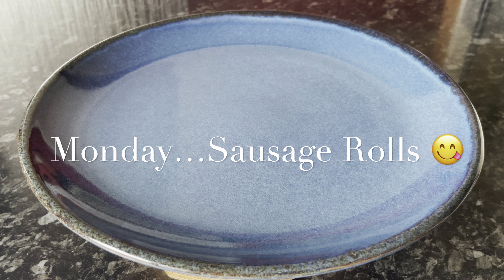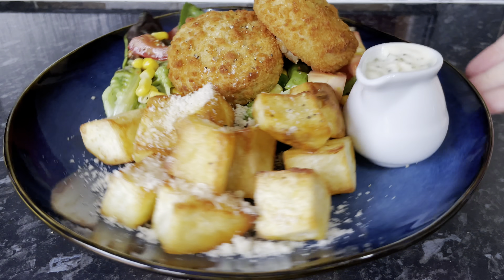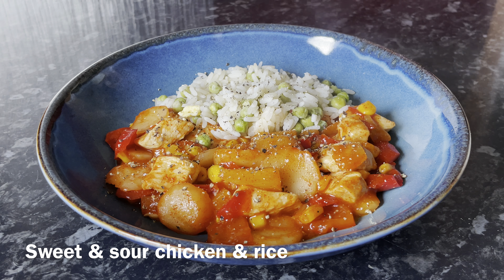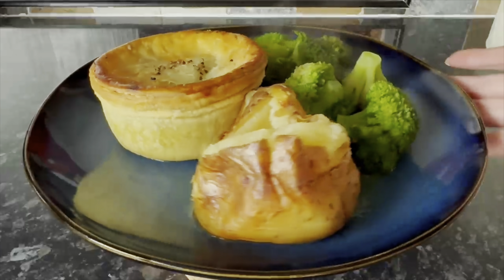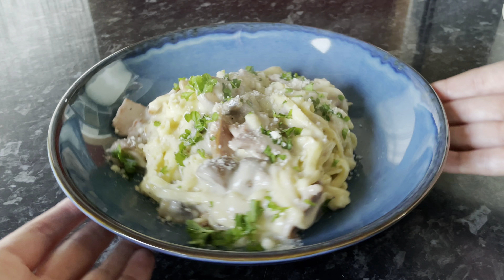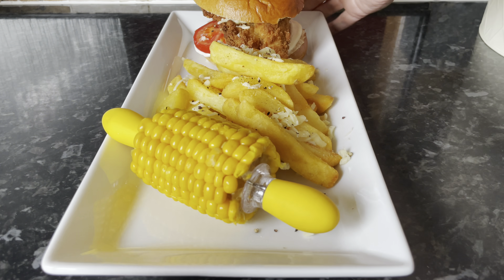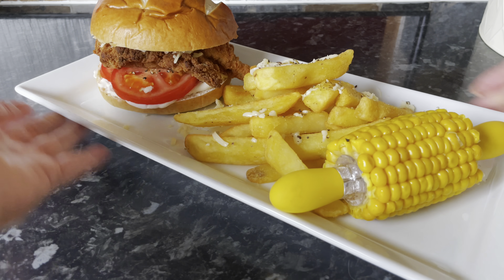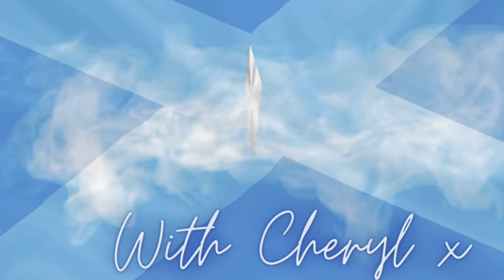Meals Of The Week Scotland | 26th August - 1st September | UK Family dinners :)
Thanks for joining me for this week’s family meals of the week video.